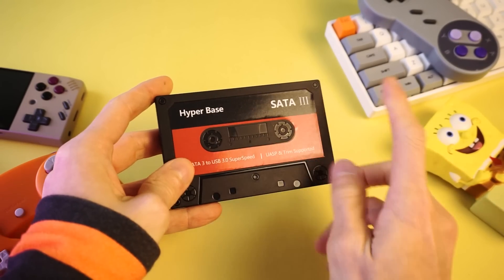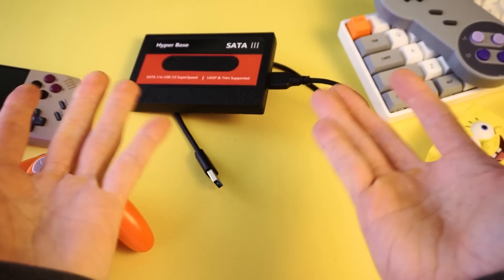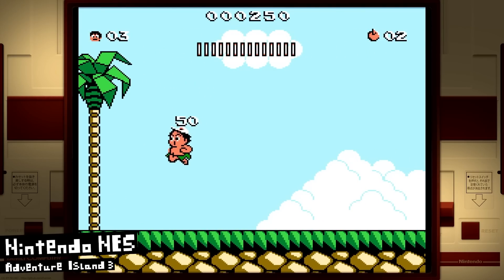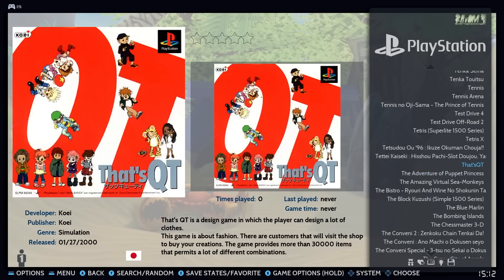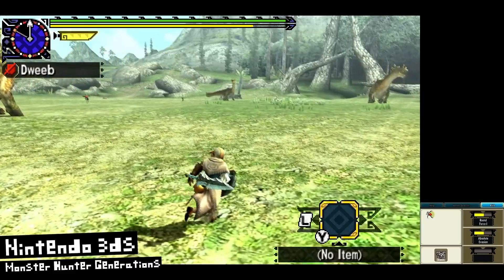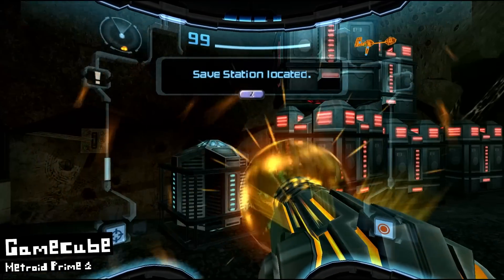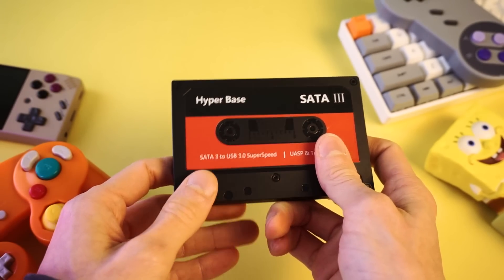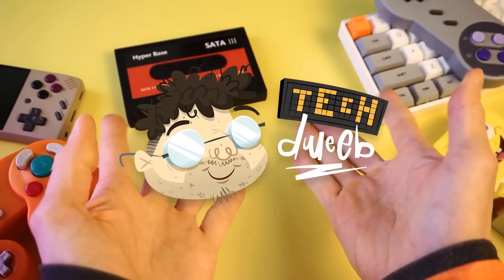Turn any PC into an EMULATION SYSTEM! (Hyper Base BC2 review)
I got a 2tb batocera hard drive that comes PRE LOADED with THOUSANDS of games. You can BOOT to this hard drive to turn any computer into an emulation system. You want to know if it’s any good, right? Well… so do I. SO let’s check it out shall we?

- CHAPTERS -
00:00 Intro
00:23 It's not a cassette tape
01:30 It's a retro emulation hard drive
02:35 The Hyper Base BC2
03:24 Test Setup
03:56 First boot
05:02 Game library
05:38 Low end systems
06:43 Early 3D systems
09:22 Portable 3D systems
10:53 High end 3D emulation
15:53 It's a portable gaming system!
16:30 What do you get for your $?
16:56 Value discussion
19:20 What do you think?